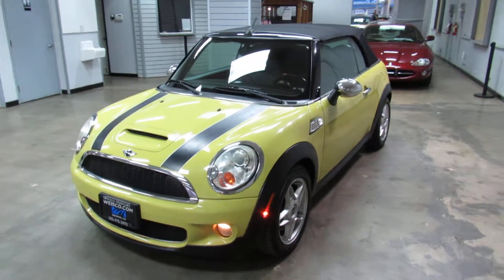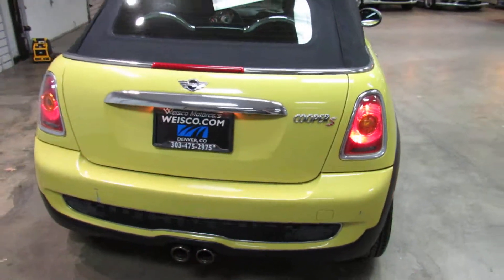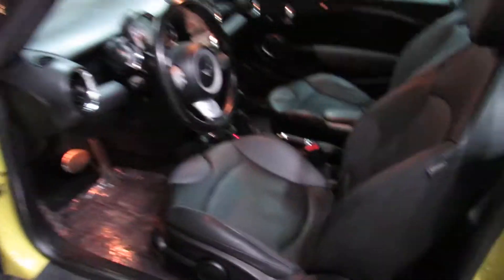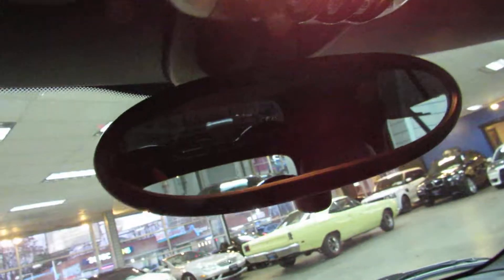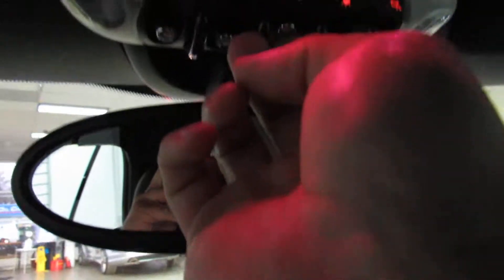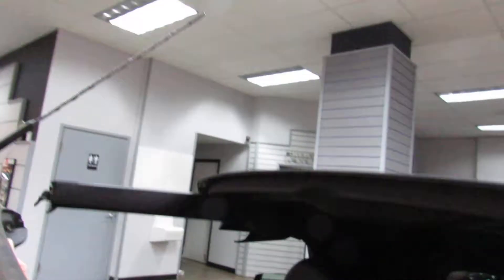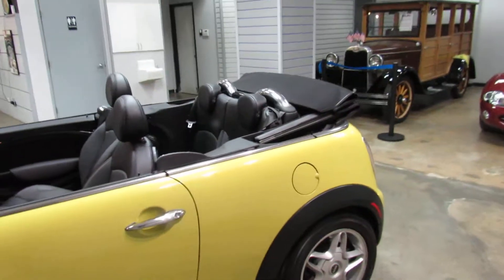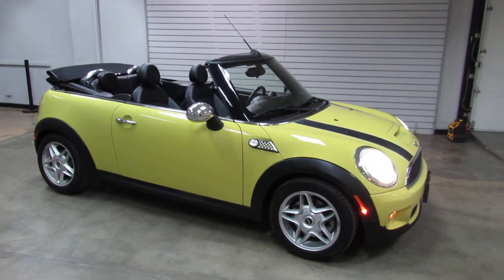2010 Mini Cooper S Convertible